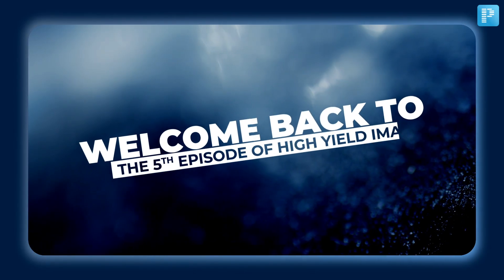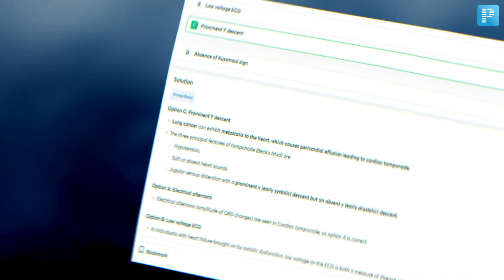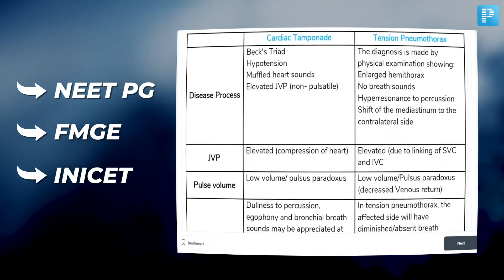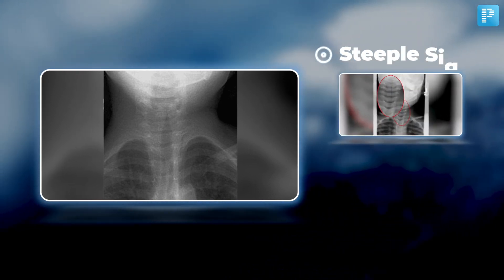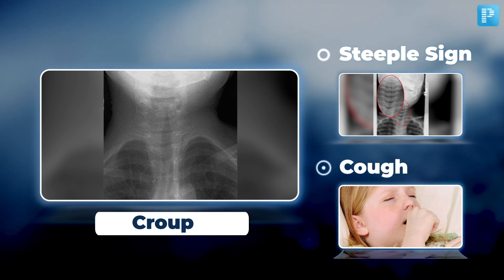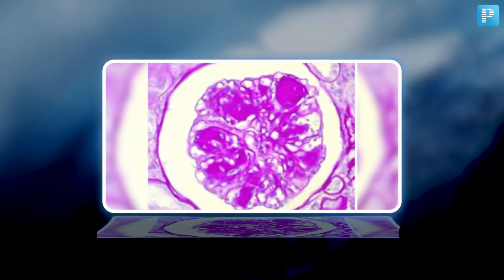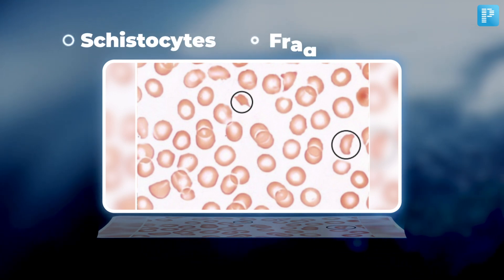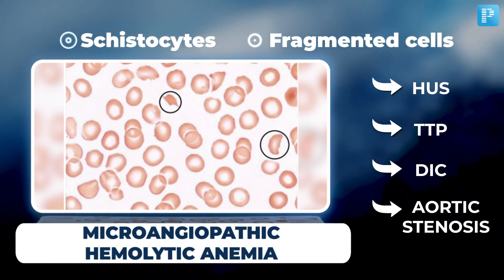High-Yield Images for FMGE, INICET & NEET PG Preparation⚡ #5